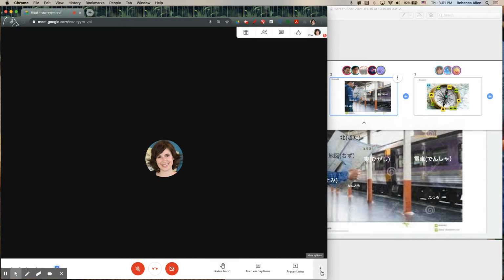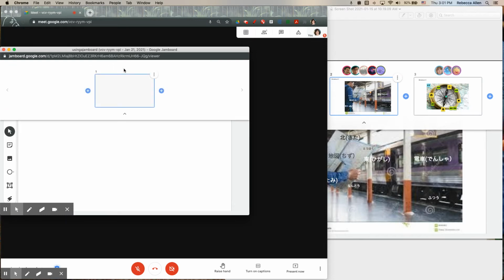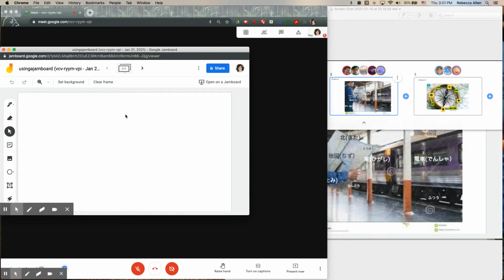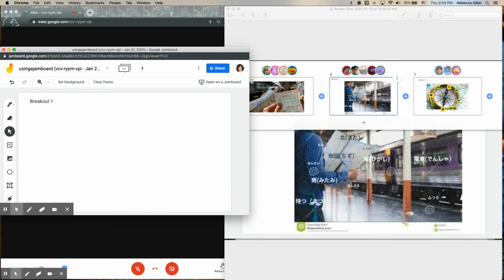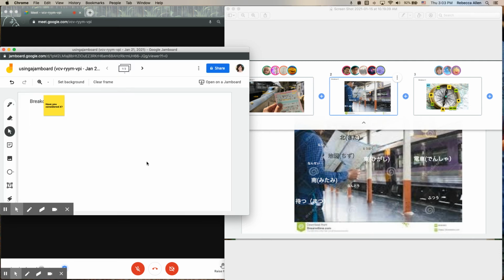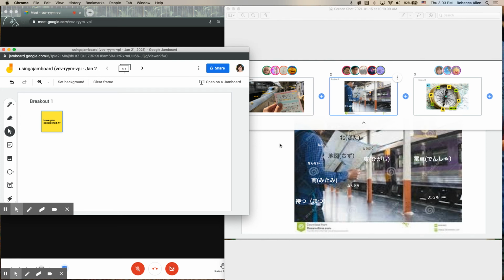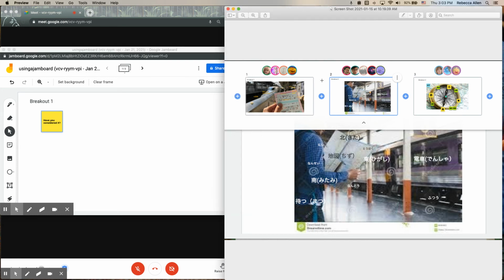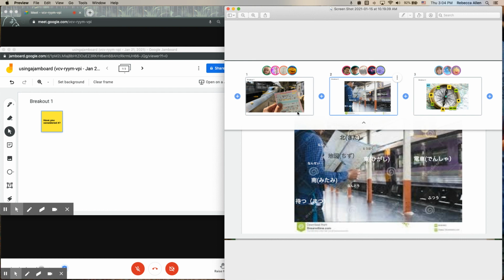Using a Jamboard while in Google Meet Breakout Rooms